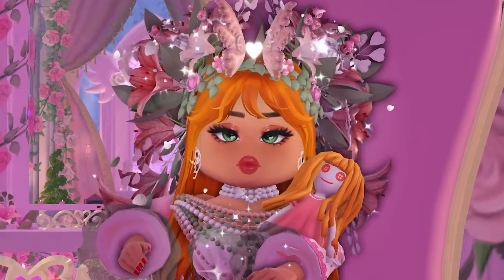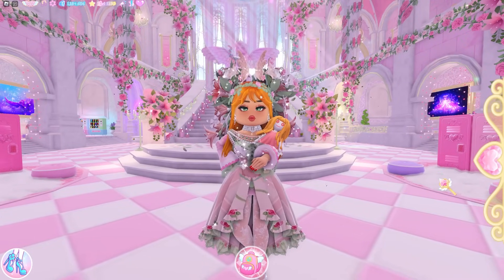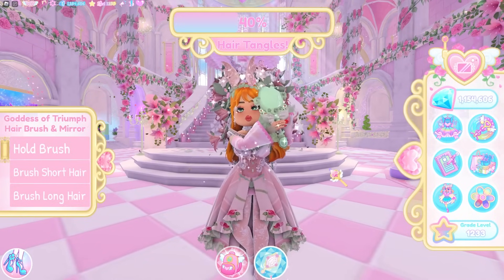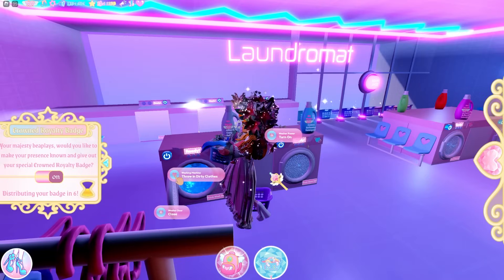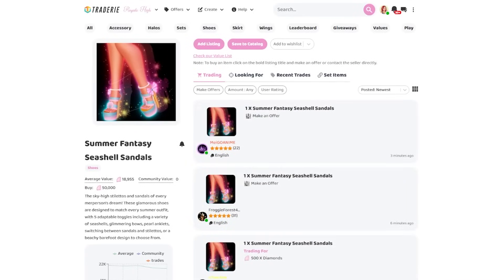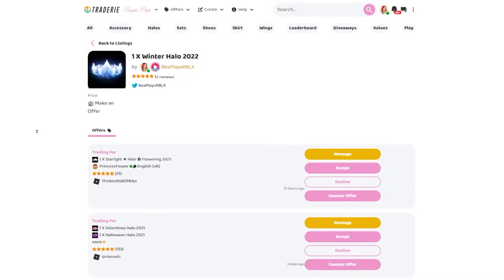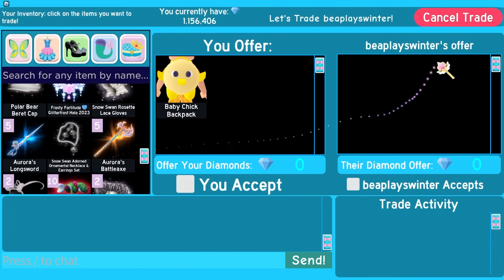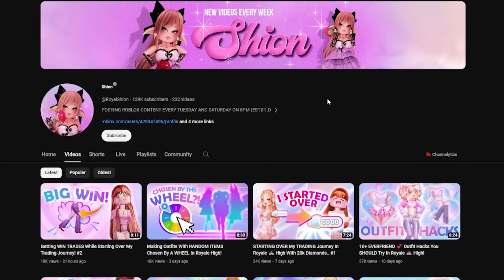HOW TO GET RICH FAST IN ROYALE HIGH (Easy For New Players!) 🏰 Royale High GRINDING Routine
HOW TO GET RICH FAST IN ROYALE HIGH (Easy For New Players!)
💖⭐ STARCODE: BEA ⭐💖

~ Remember! ~